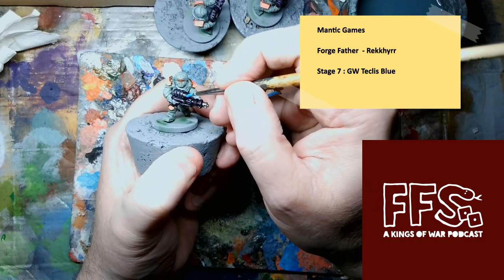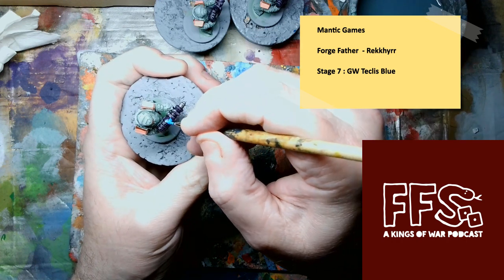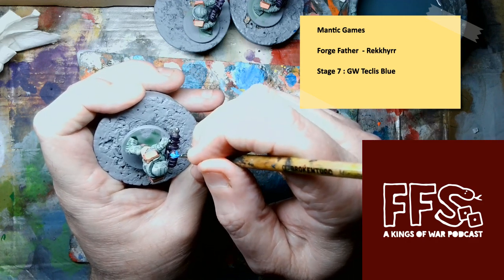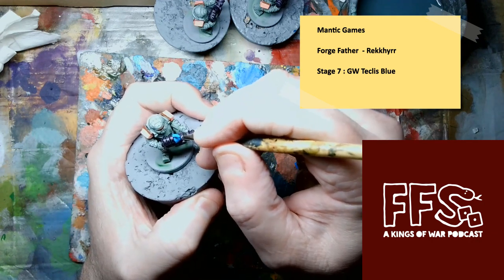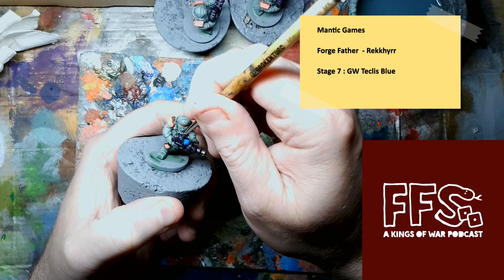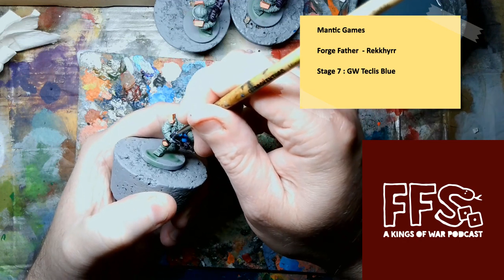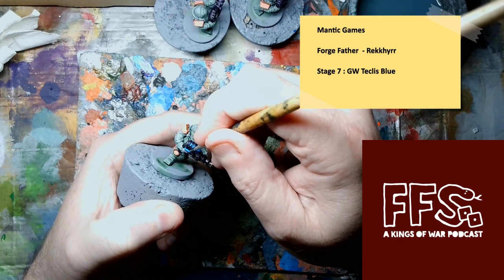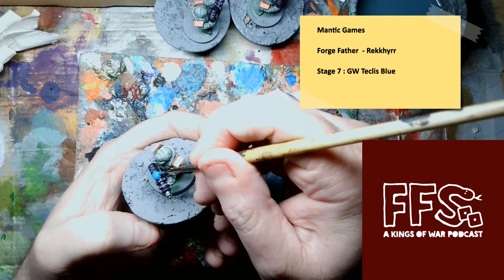FFS - Quick Paint - Mantic Games Rekkhyrr - Stage 7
"These are the worst painted miniatures I've ever seen!"
"Ah - but they ARE painted!"

This series of quick (~ 1min) videos document my scheme for painting Mantic Games' Forge Fathers.  The scheme is designed to be simple and quick, allowing me to field painted minis in-place of grey plastic.